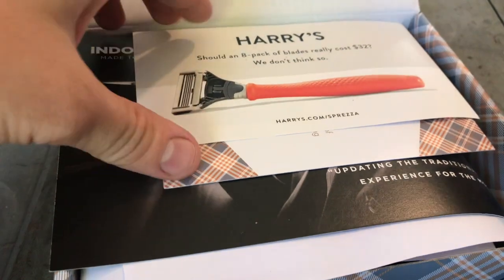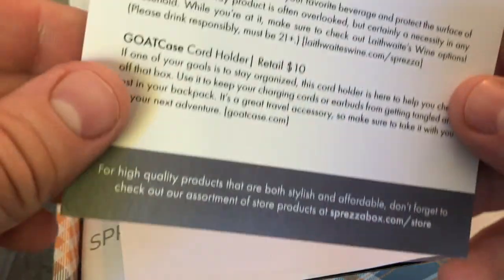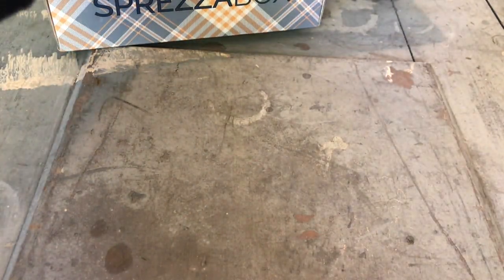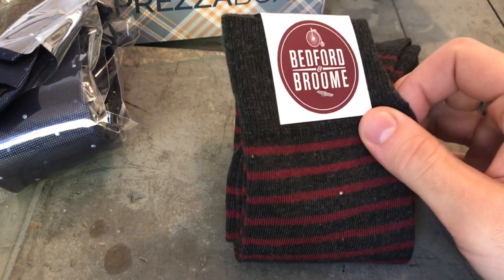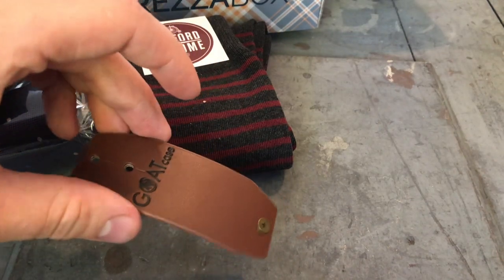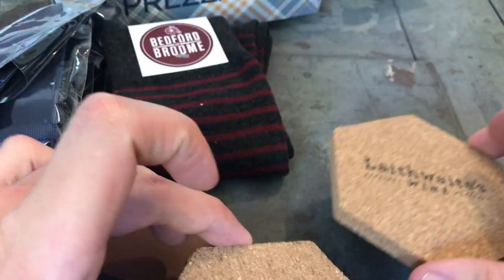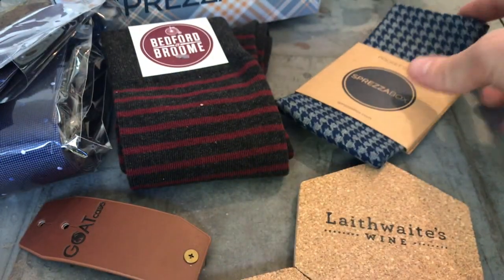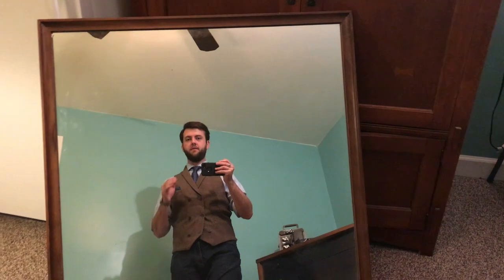sprezzabox october 2018